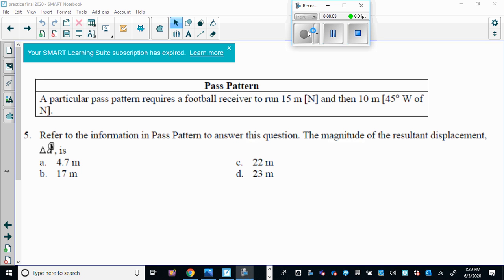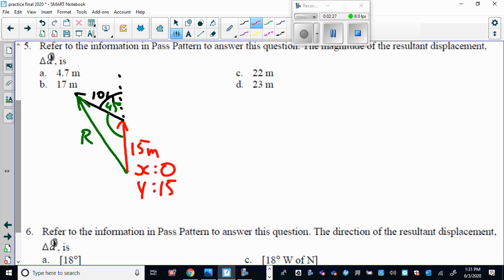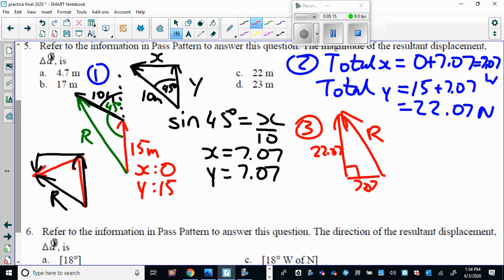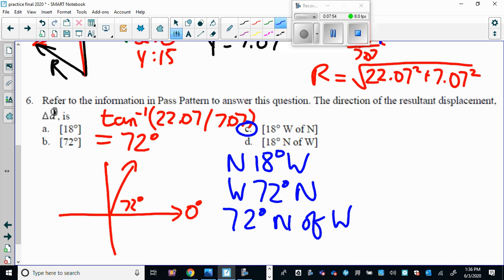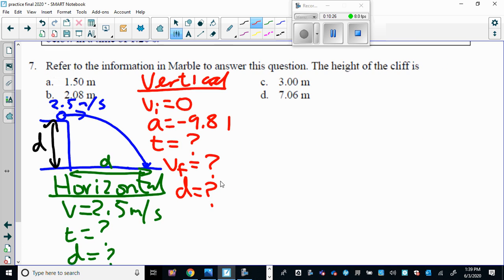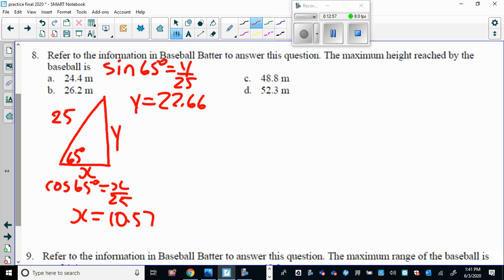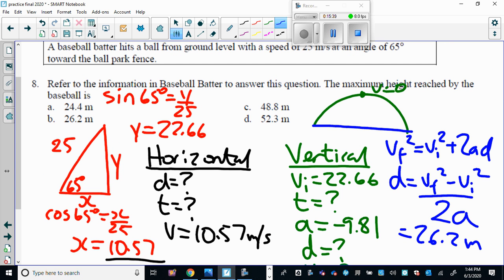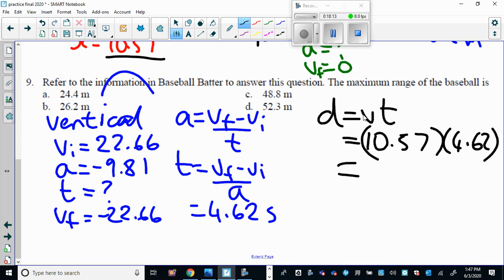Final exam practice 2